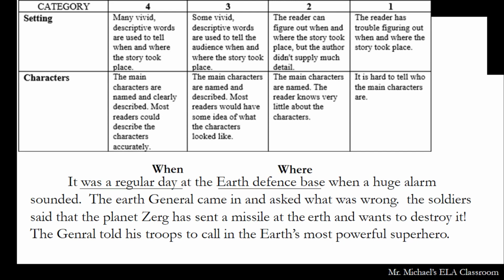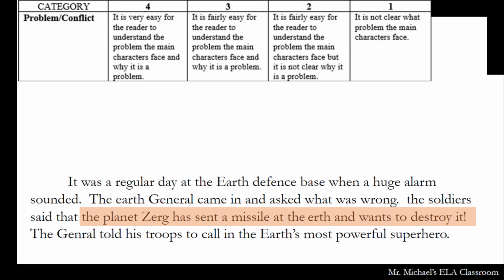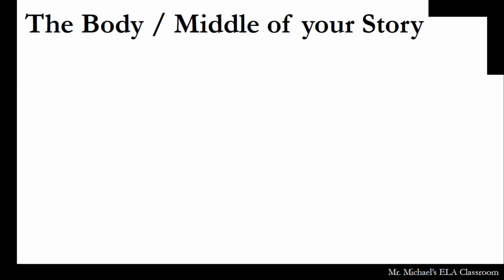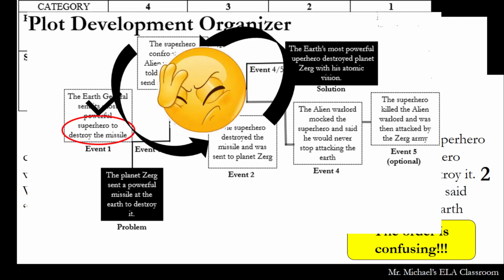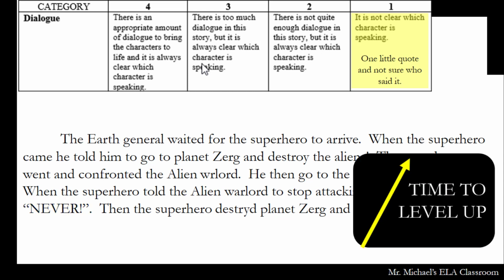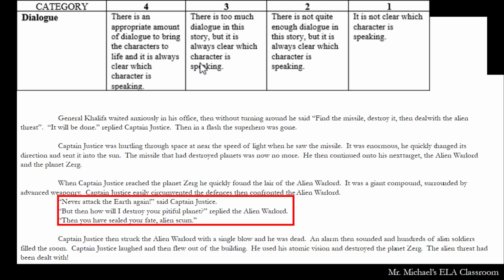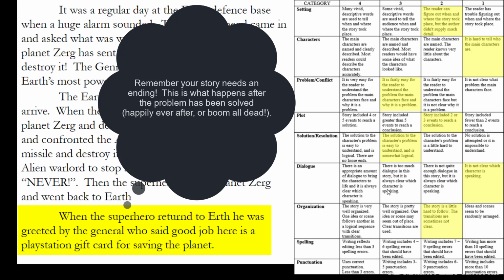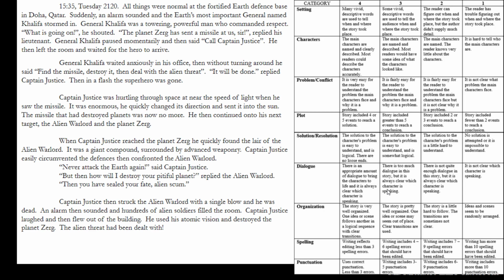Get Set Program: Narrative Writing - Story Examples and Rubric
Salam Alaikum Guys,
This lesson is going to show you some examples of narrative writes and how they are marked using the rubric.  Please get the quiz done!